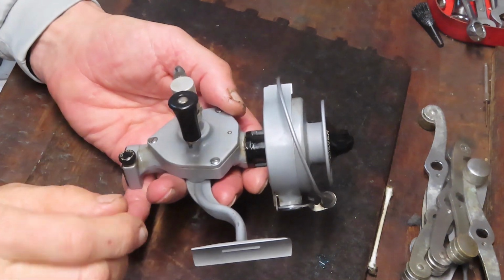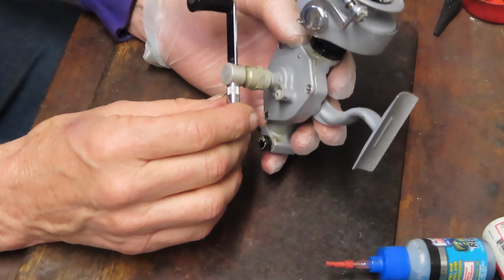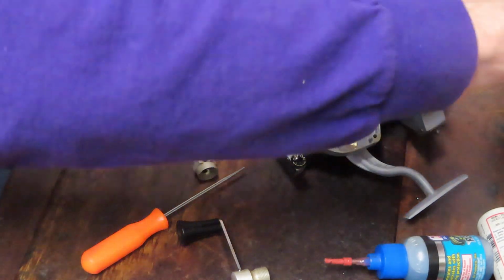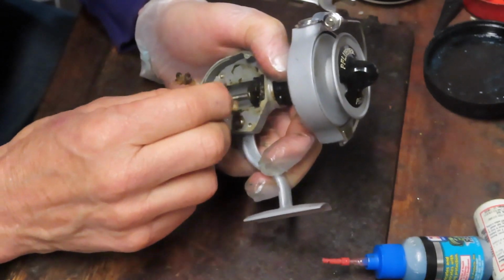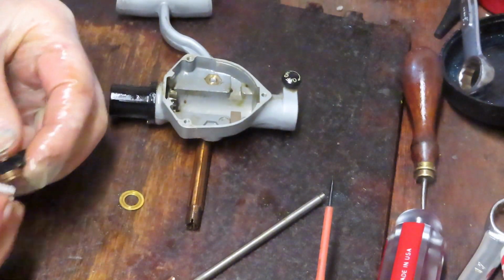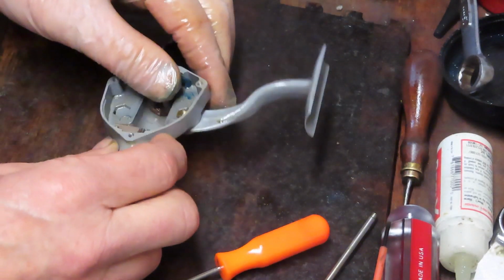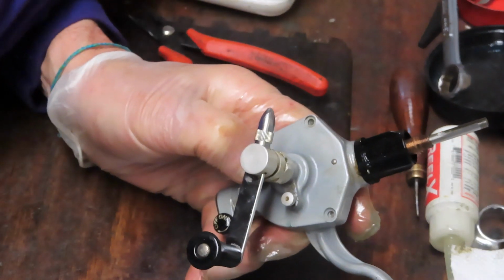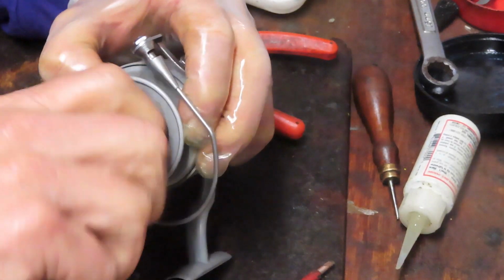Pflueger Pelican 1052 vintage spinning reel how to take apart and service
This video shows how to service a very unique vintage fishing - the Pflueger Pelican spin fishing reel.